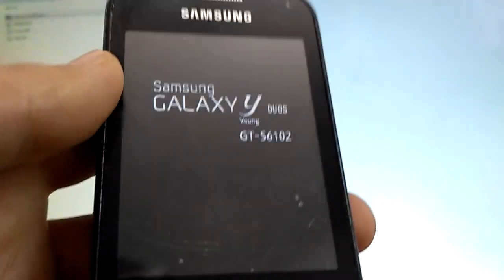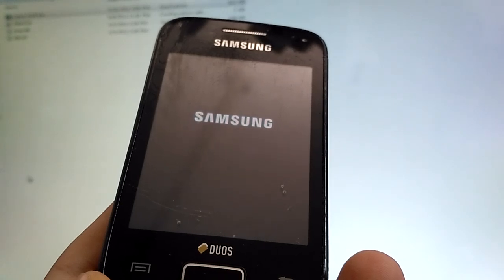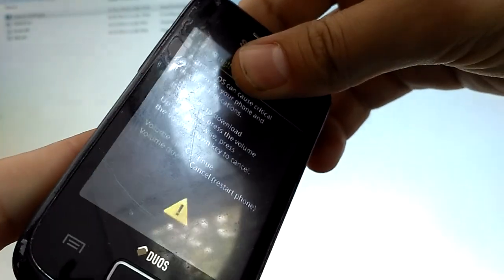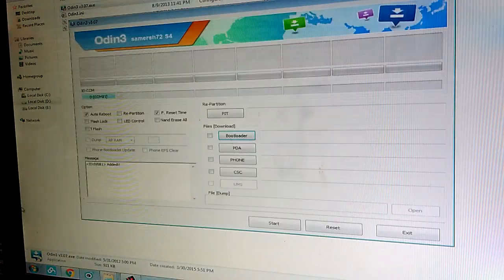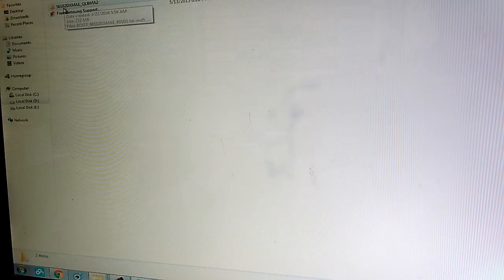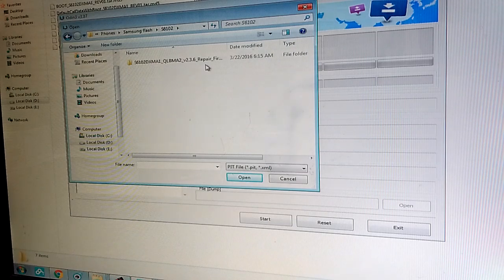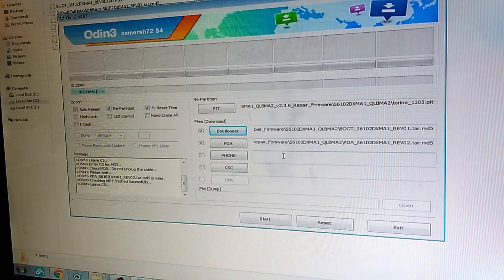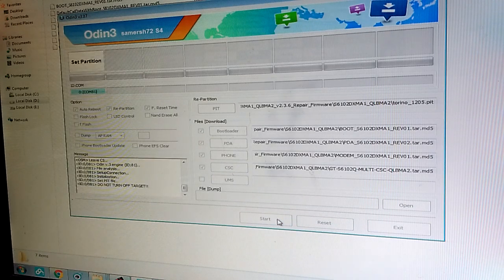Samsung S6102 Galaxy Y Duos unbrick repair flash boot loop fix video tutorial